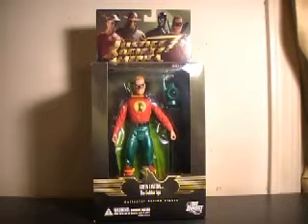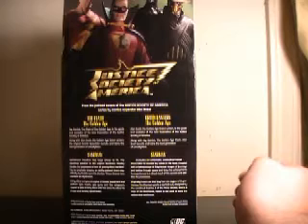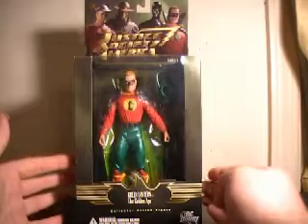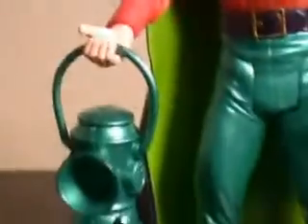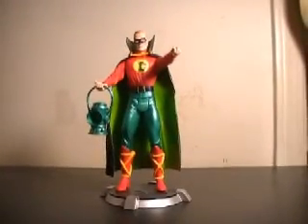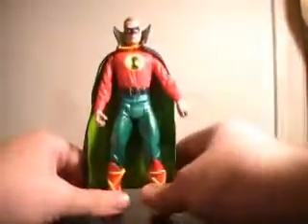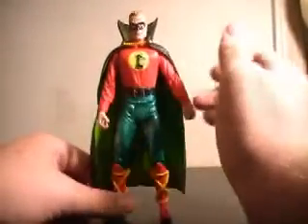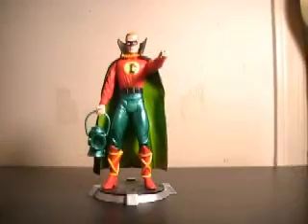justice society golden age green lantern figure review